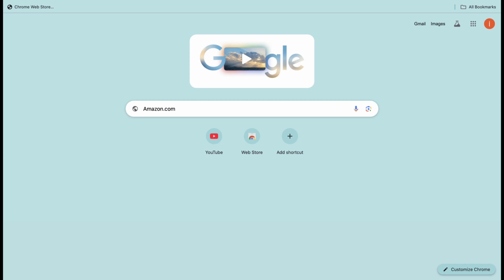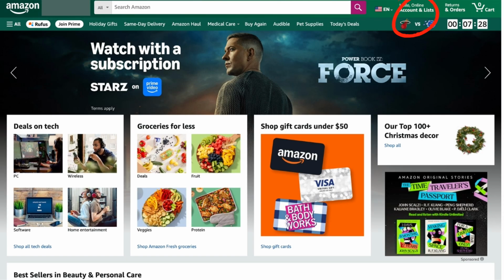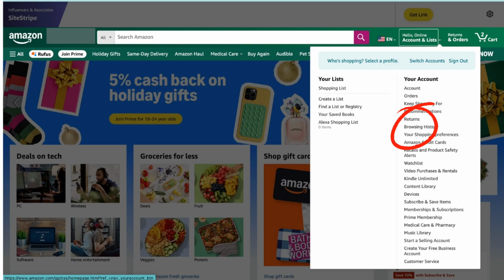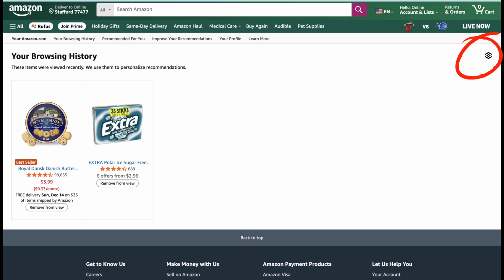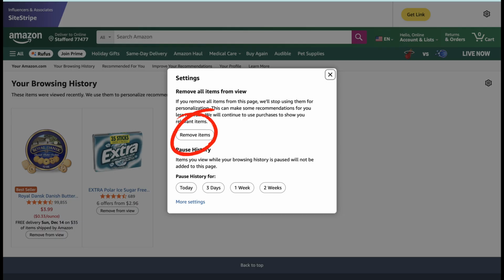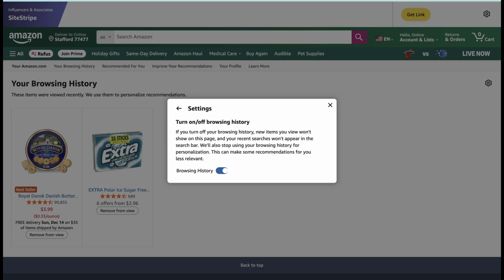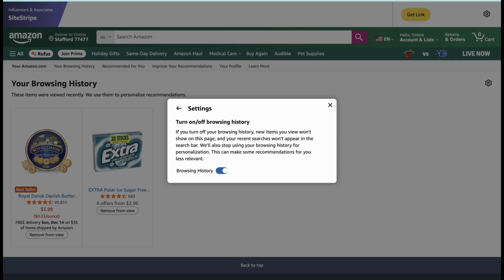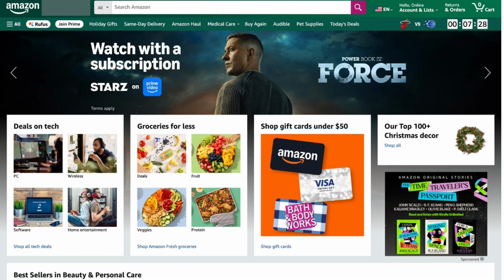How to Delete Amazon Search History (Fast & Easy Tutorial 2026)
How to Delete Amazon Search History (2026 Updated Guide)

In this quick tutorial, you’ll learn how to delete your Amazon search and browsing history on desktop.
You’ll see how to remove individual items, clear all history at once, and turn off Amazon’s browsing history feature so your searches are no longer tracked.

In this video you’ll learn:
✔ How to access Amazon browsing history
✔ How to remove single search items
✔ How to clear all history at once
✔ How to disable future search tracking
✔ How to delete Amazon search bar suggestions